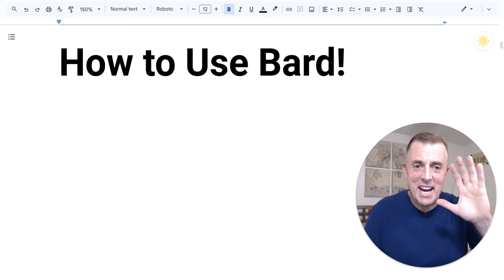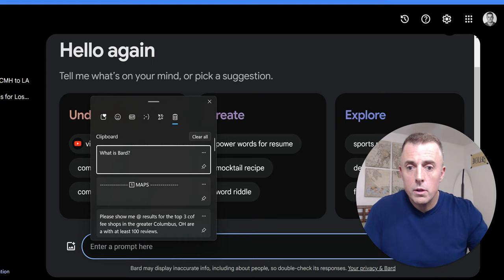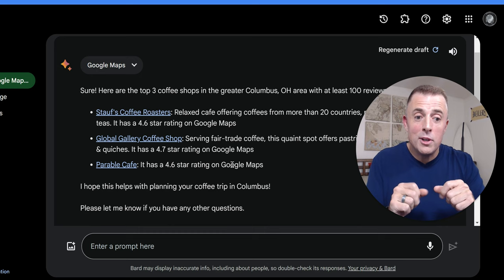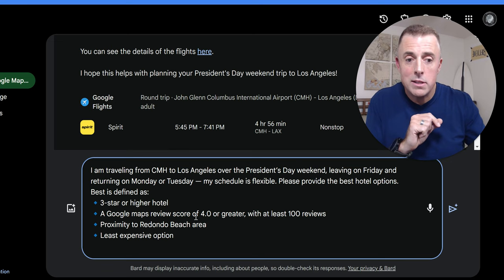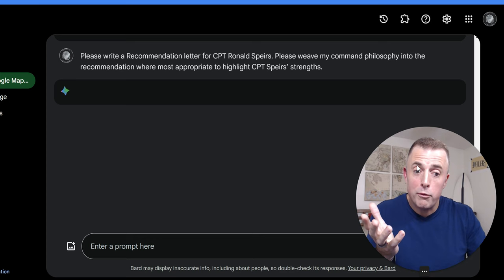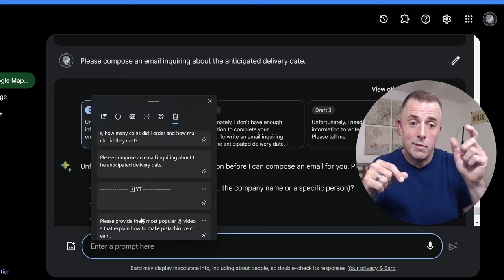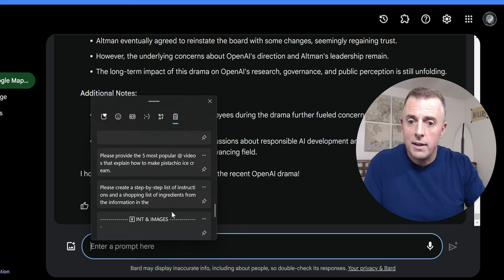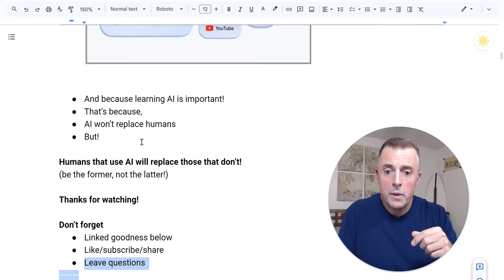How to use Bard (and Bard Extensions)! #85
This video explains Bard, Google’s AI chatbot, and Bard Extensions. What they are, how to use them, and why you should! Each major use case is explained, along with an example to completely demystify this life-altering technology!

And perhaps it has just a little bit of the “so what” baked in 🍞